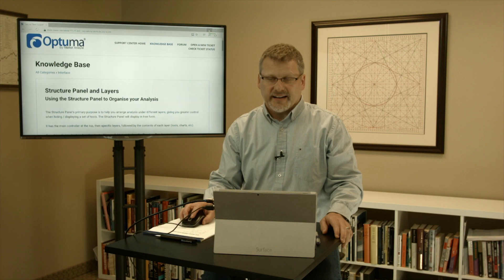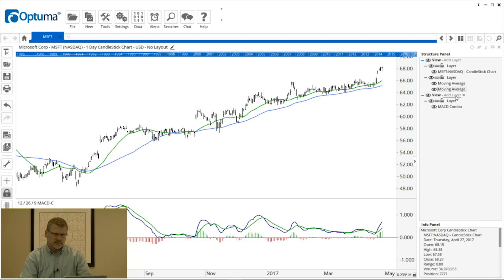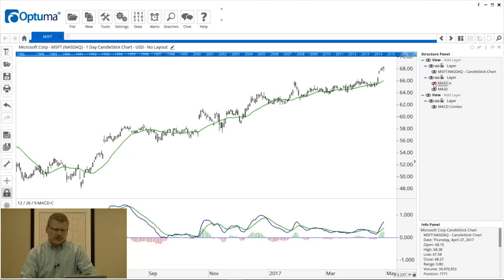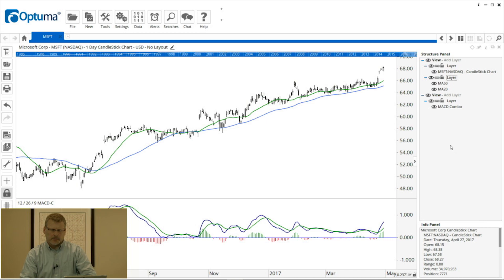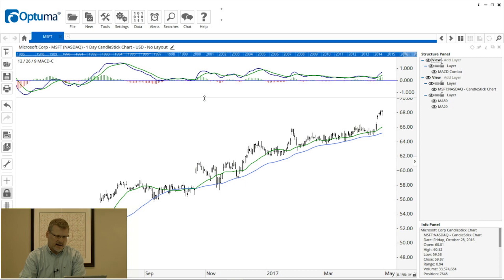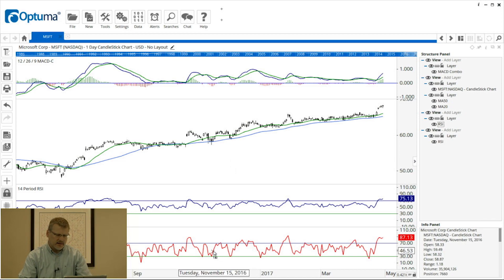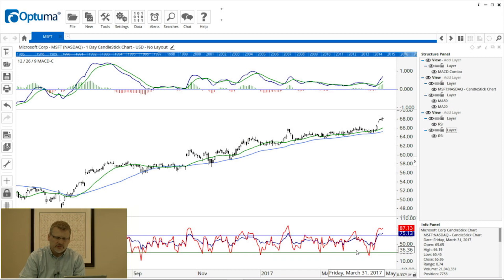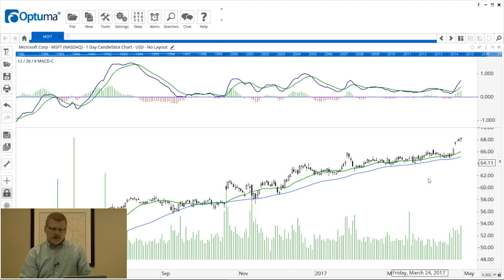The Structure Panel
The Structure Panel’s primary purpose is to help you arrange analysis under different layers, giving you greater control when hiding/displaying a set of tools. It is very helpful when many tools and indicators have been applied to a chart as it allows you to hide and show these in order to keep your charts as uncluttered and easy to read as possible. This video will cover how to use the Structure Panel in Optuma.